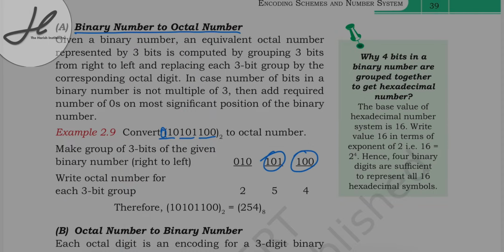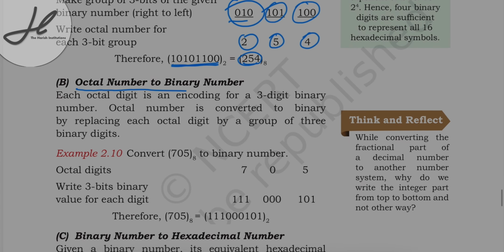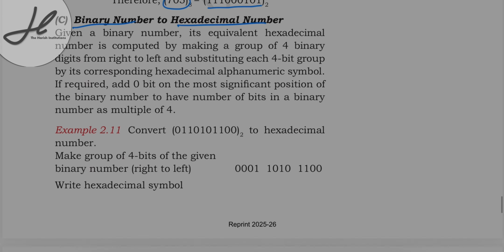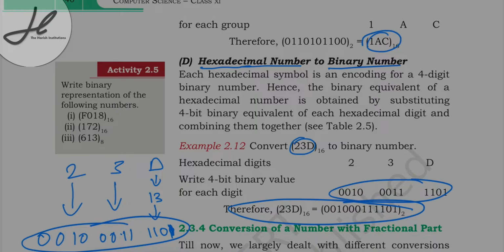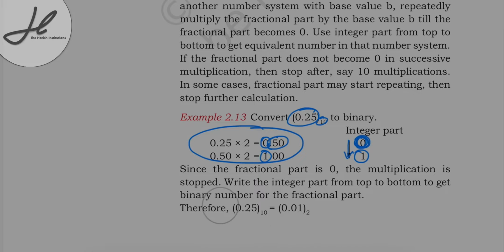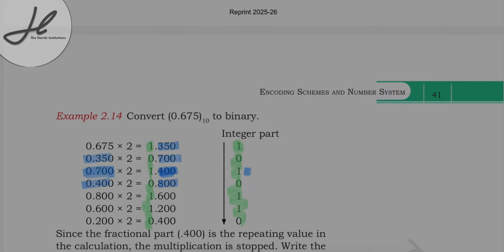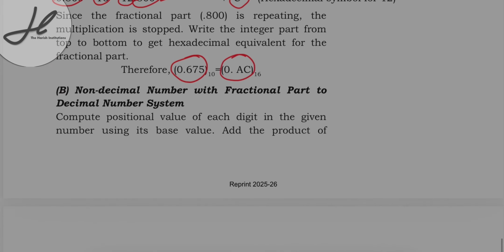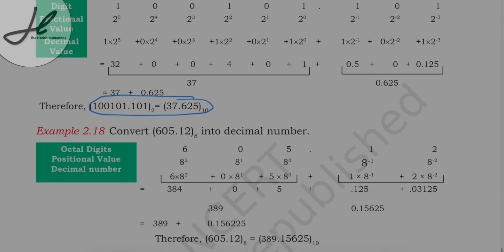Part 2.3.2 Conversion from binary number to octal/Hexadecimal and vice-versa | Class 11th Computer